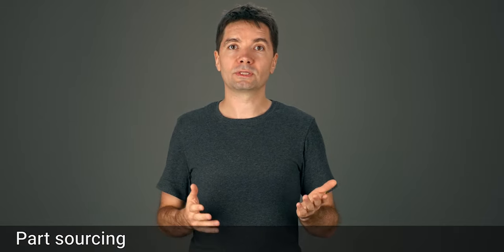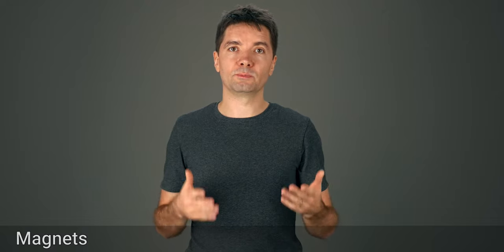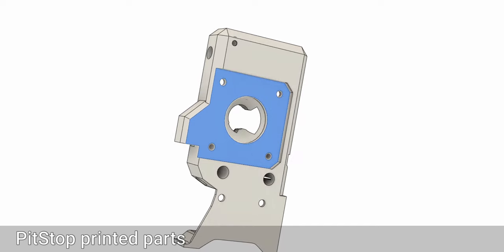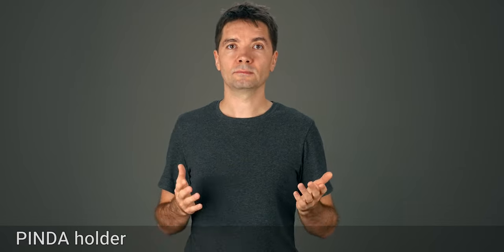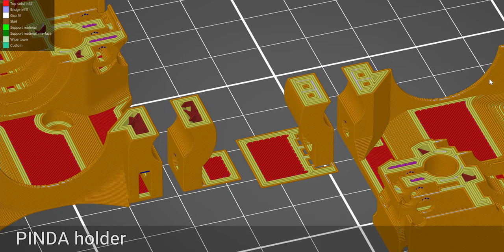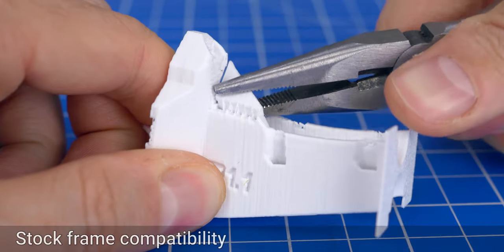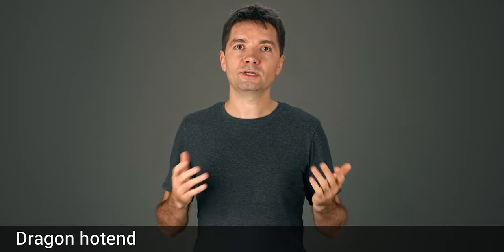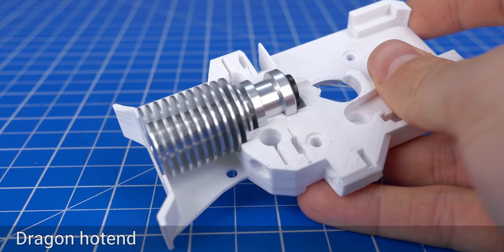PitStop Extruder V1.1 is here!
New version of the PitStop extruder has a ton of changes.
Stock frame support, MK2.5S support, better PINDA holder, MMU2S improvements, Dragon hotend support and more.

Video on the multi material mode coming soon.

Jump to section:
0:00 Intro
0:50 Part sourcing
1:17 Magnets
1:57 Smooth sliding on X and Z axes. Further details
2:20 PitStop printed parts
3:12 PINDA holder
4:12 Shroud
4:48 Stock frame compatibility
5:35 MK2.5S
5:51 MMU2S
6:08 Dragon hotend
7:14 On swappable hotends
8:26 Other feature requests
8:39 Assembling time
8:59 File structure
9:20 Ending